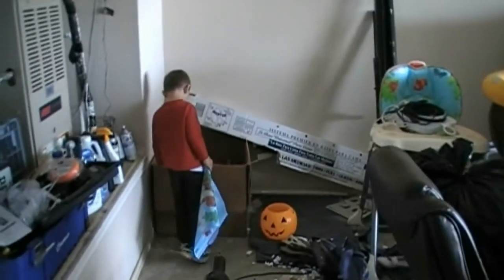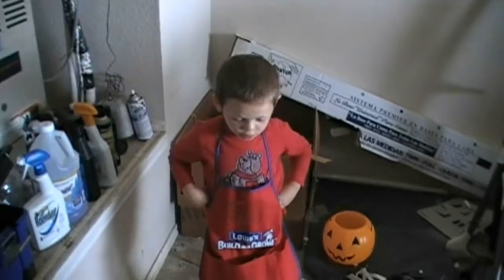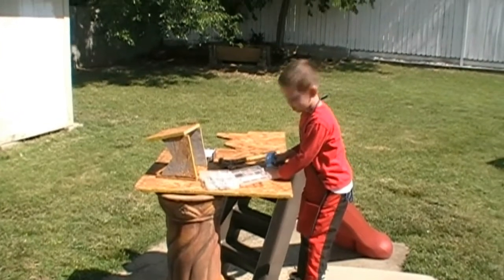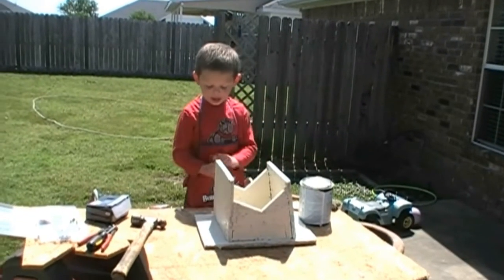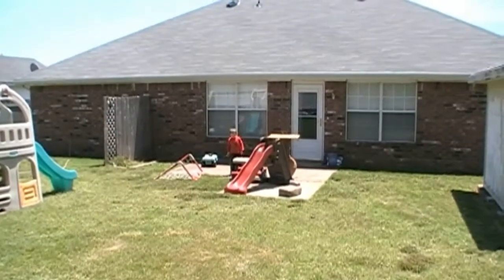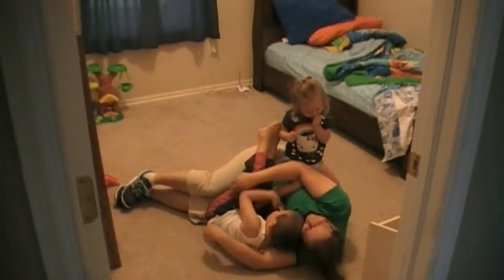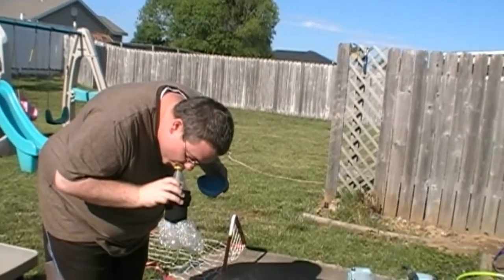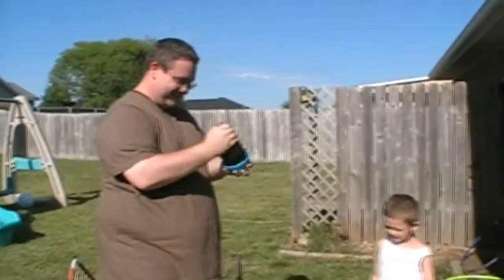A Bird House, Sweet Potatoes and Bubbles!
The boy and I build a bird house. Mommy takes the kids to the orchard and we finish our weekend by playing with "sock bubbles."

Mommy says I talk to much, so here are some links for those of you who disagree: